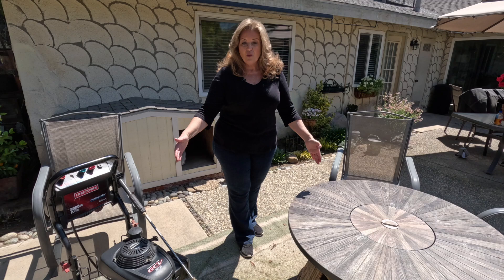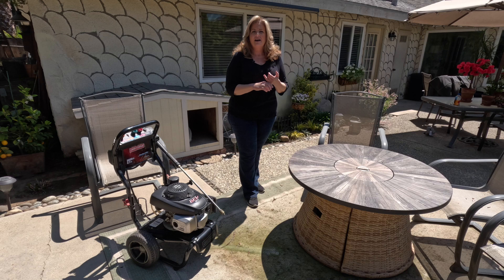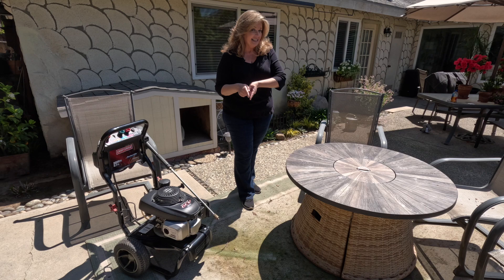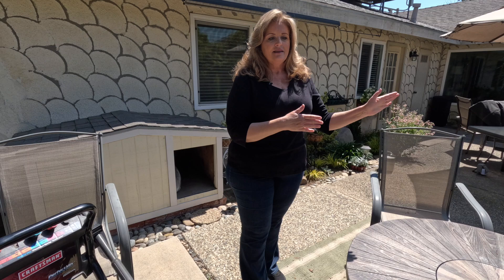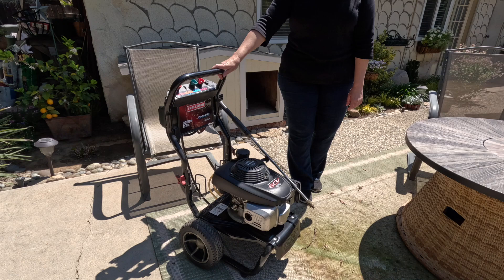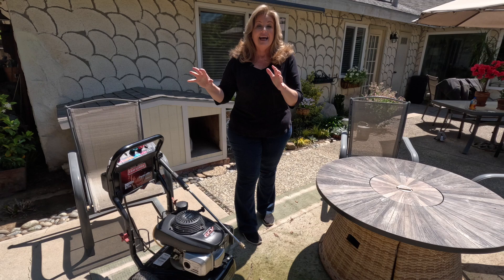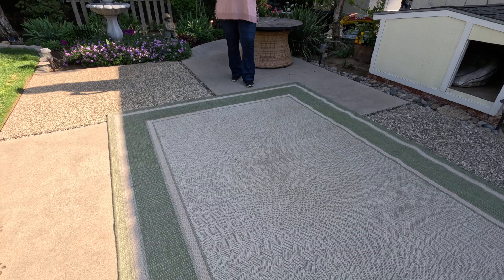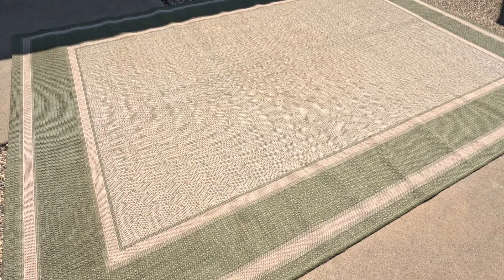Before & After - Cleaning The Outdoor Patio Rug ~ birdhouse garden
Hi Everyone! As embarrassing as this rug looks... I wanted you to see a before and after look at how pressure washing can make a big difference when cleaning your outdoor patio rugs. It's been a warm few days and I thought this would be the perfect opportunity to clean them, and allow them to dry. Thank you so much for stopping by! :)